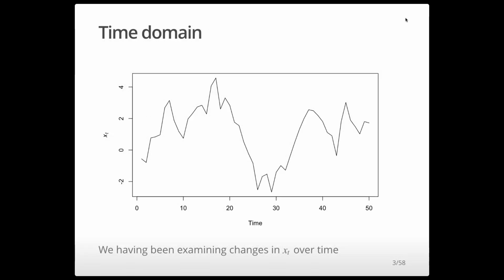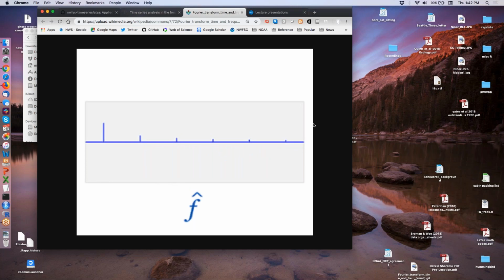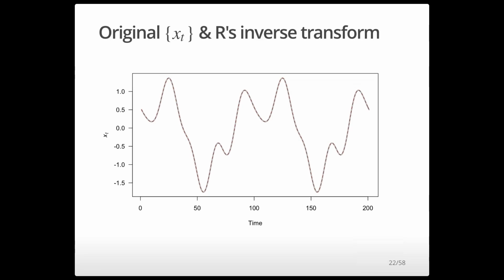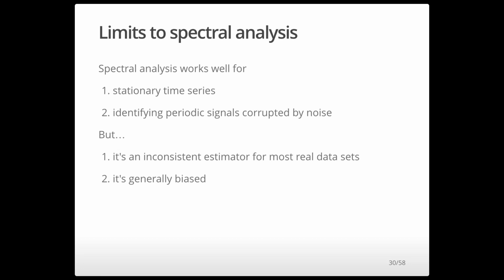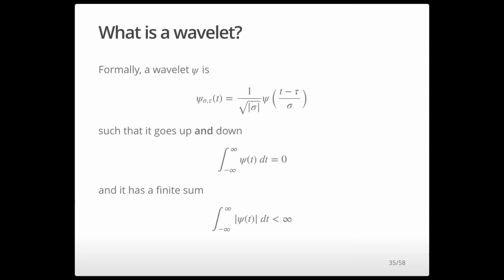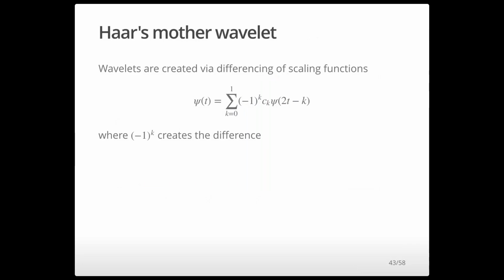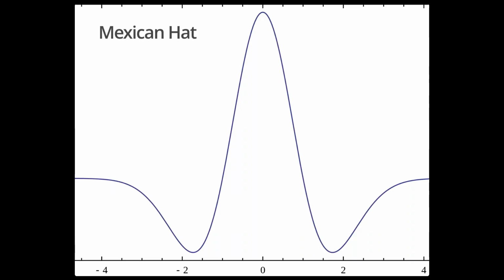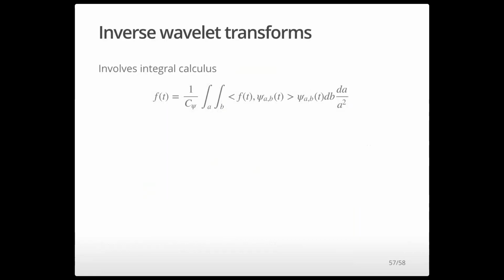FISH 507 - lecture 16 - frequency domain